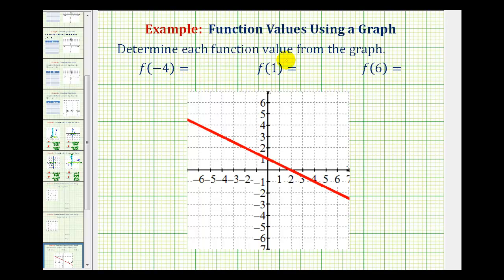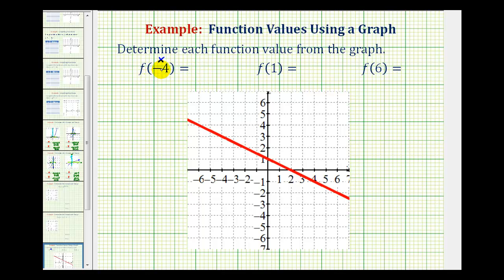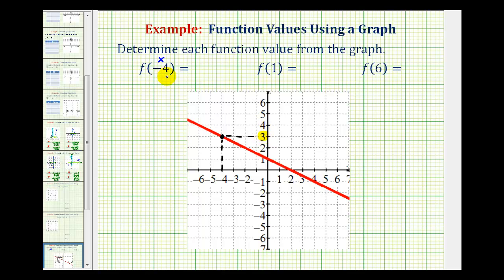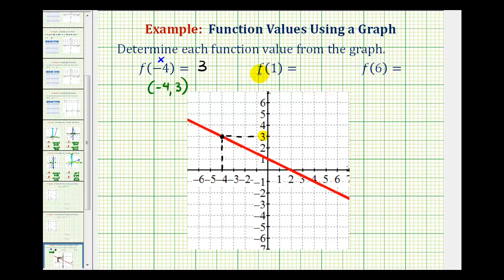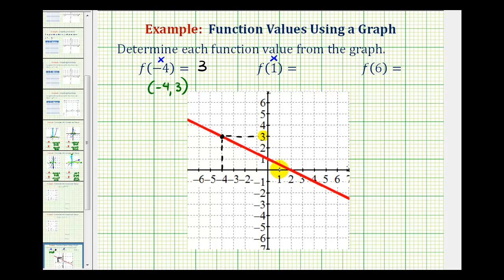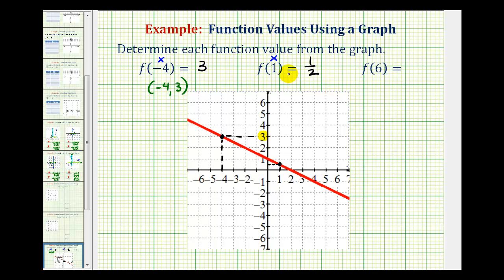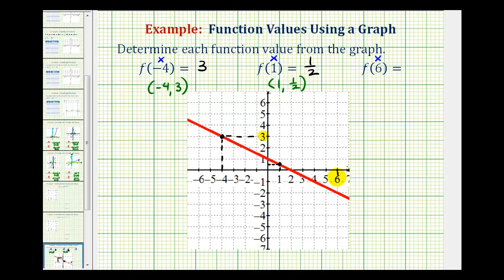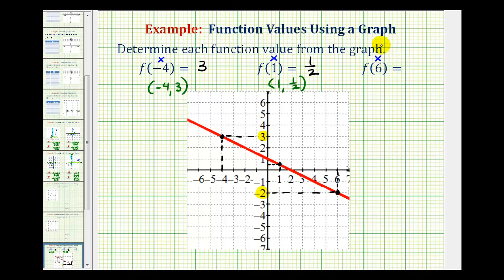Ex 1: Determine a Function Value From a Graph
This video explains how to determine a function value given the graph of a function, but not the function rule.